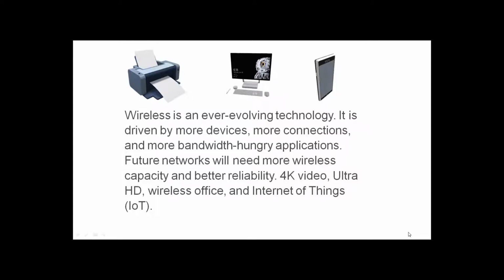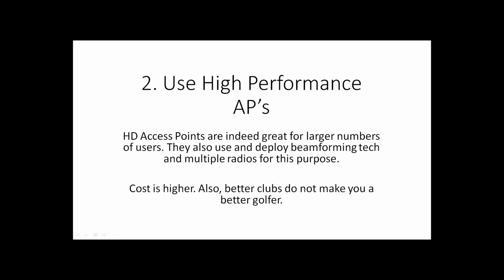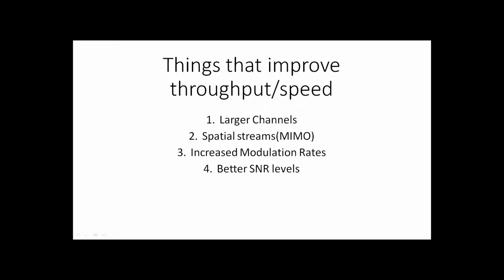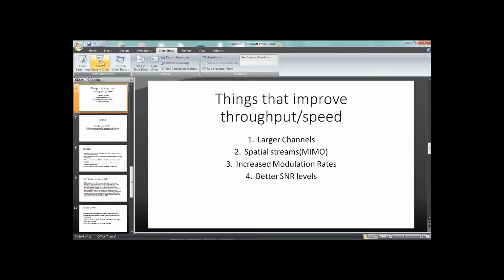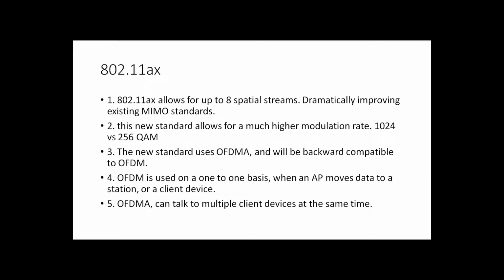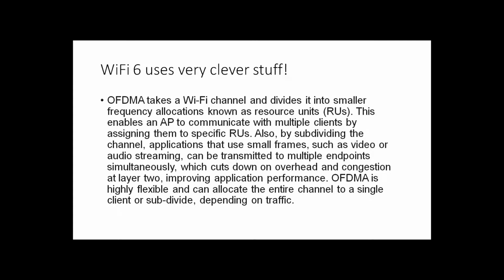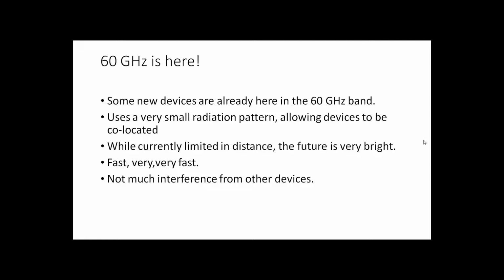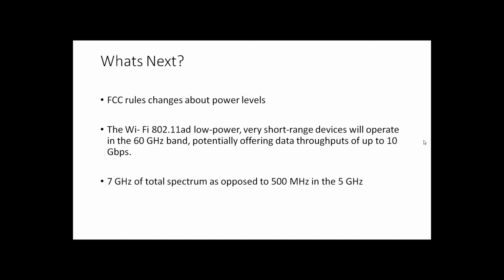Kevin Houser Video 10 Throughput